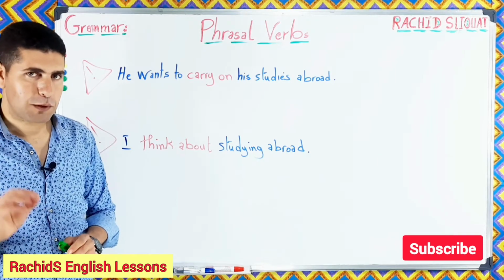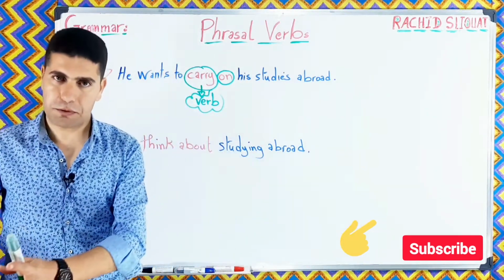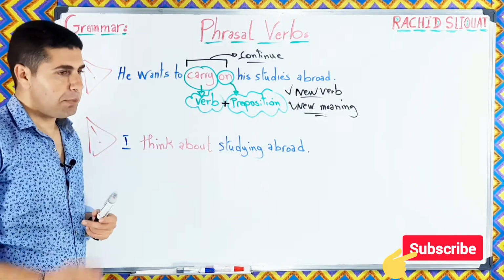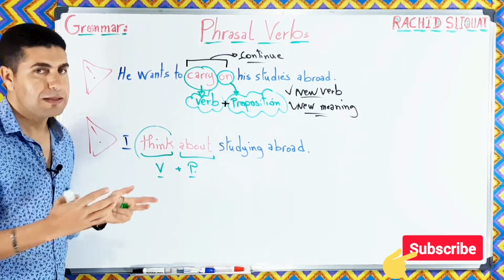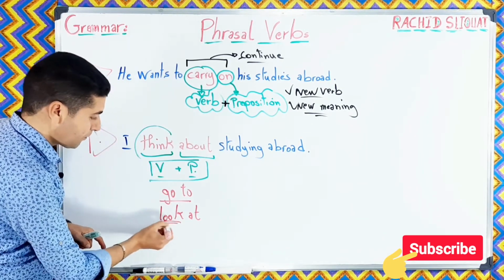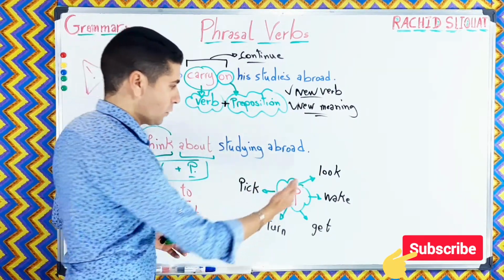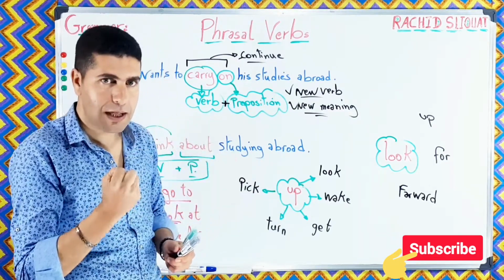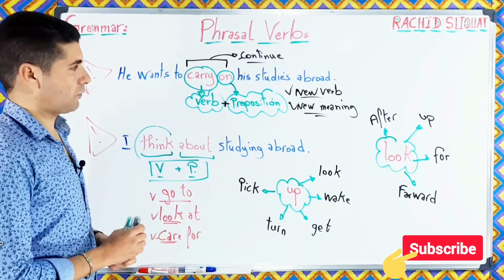Phrasal Verbs vs Prepositional Verbs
Hello,

This video will help you know the difference between Phrasal Verbs and Verb + Preposition. Also, you will learn some common Phrasal Verbs we have in English.

⚠️ You can share with friends.